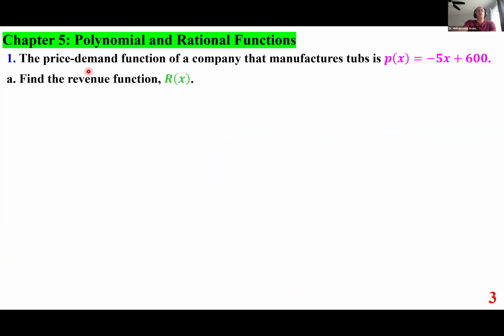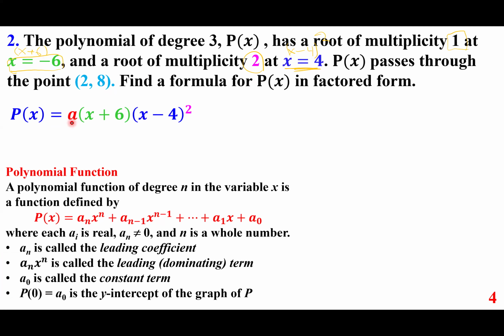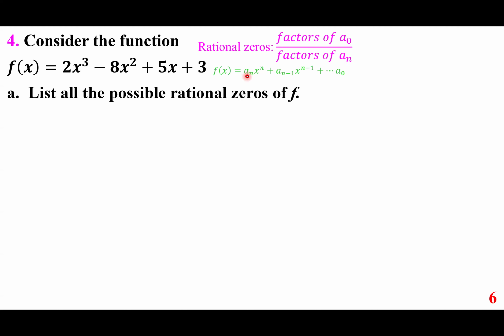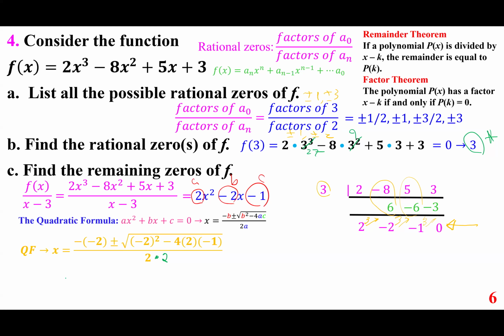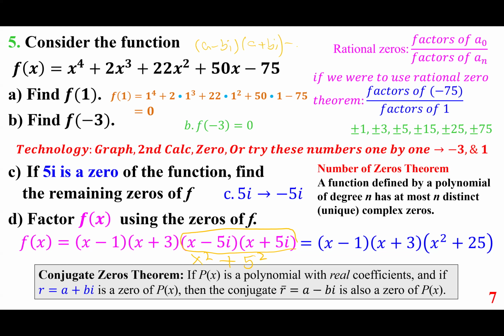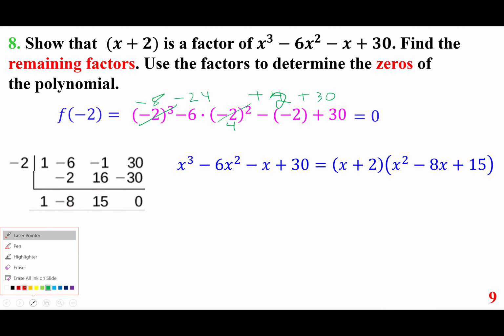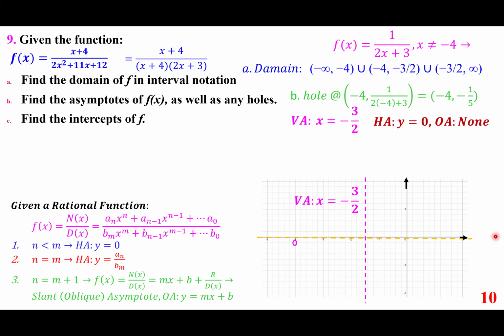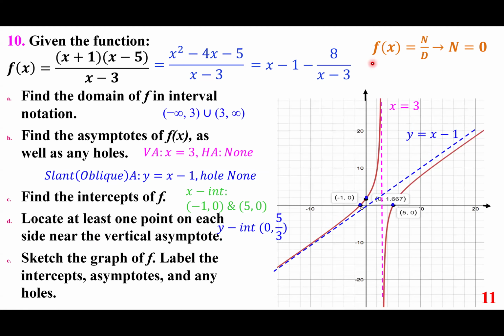2025 Spring Math 45 Module 3 Practice Test Ch 5 Polynomial and Rational Functions Part 1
2025 Spring Math 45 Module 3 Practice Test Ch 5 Polynomial and Rational Functions Part 1